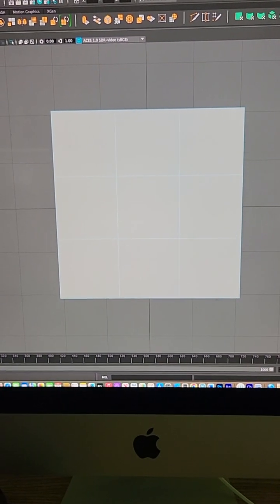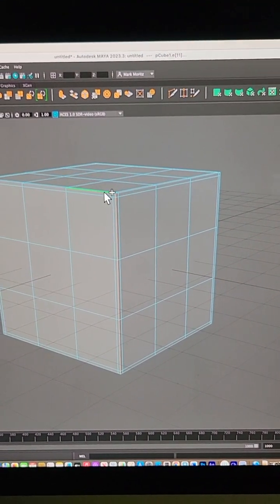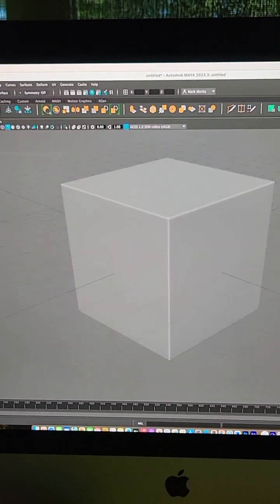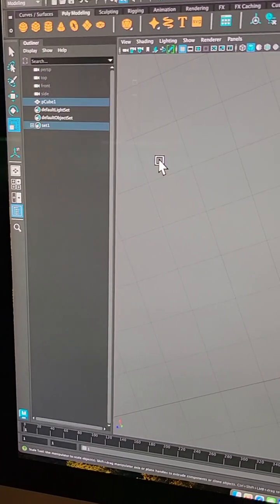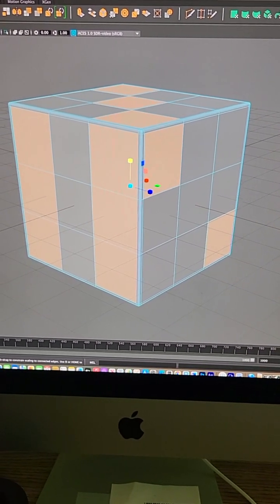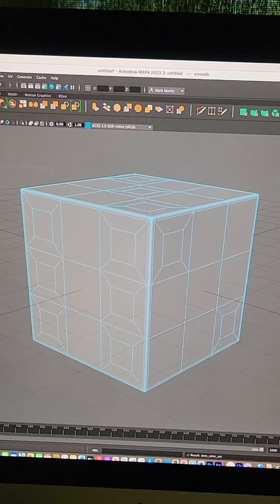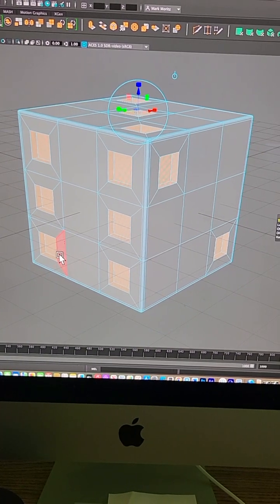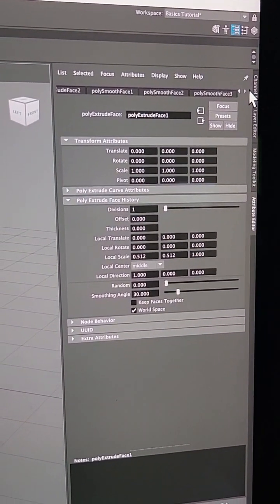September 13, 2024